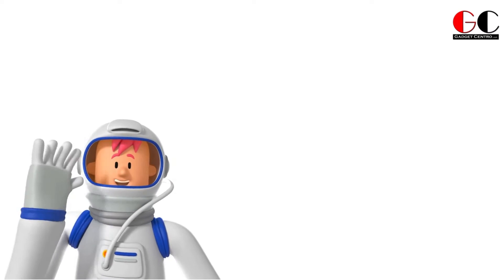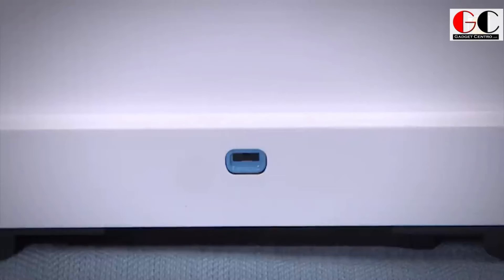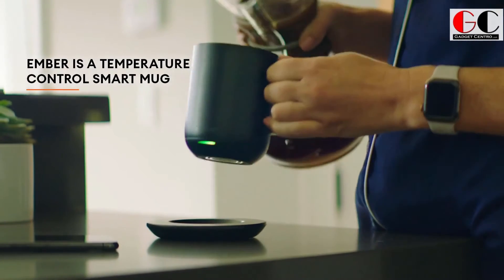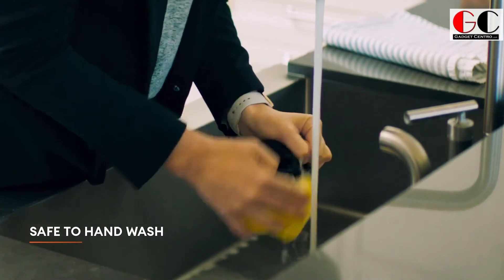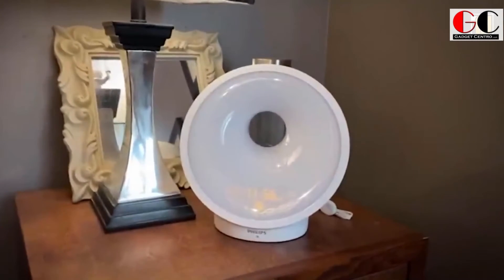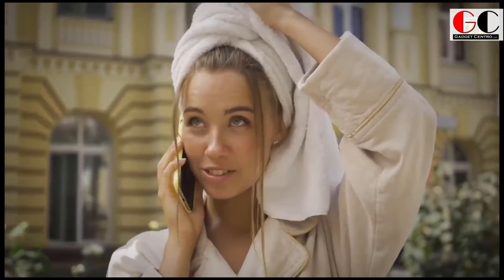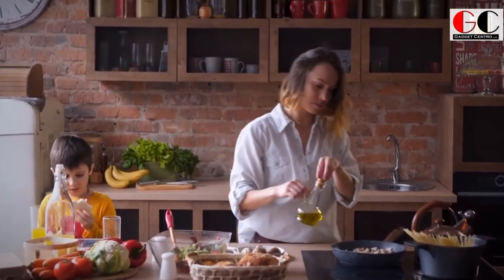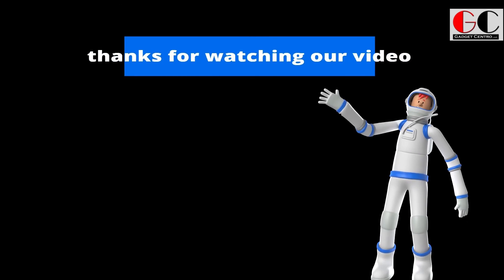5 useful gadgets that everybody needs || gadget centro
5 useful gadgets that everybody needs || gadget centro

gadget links:
Irobot 240
Ember temperature control mug
Phillips smart sleep light
Soundbot water-resistant speaker
Electric peeler